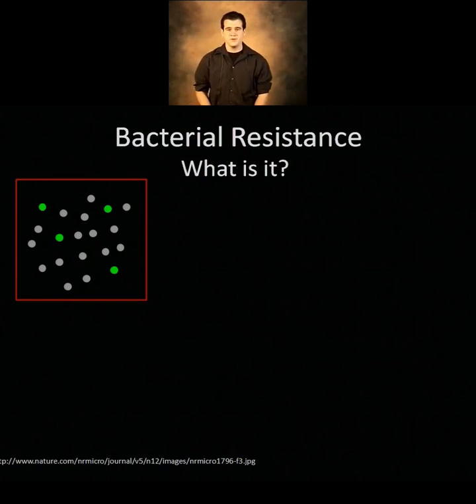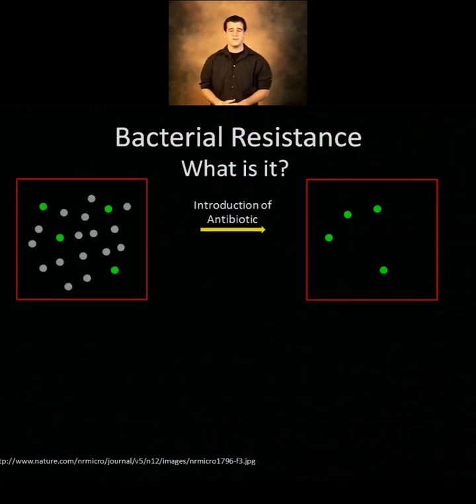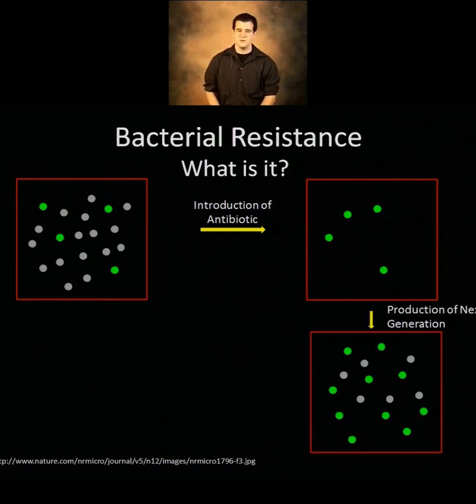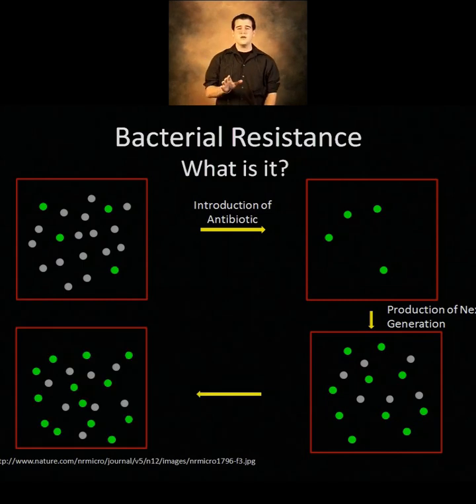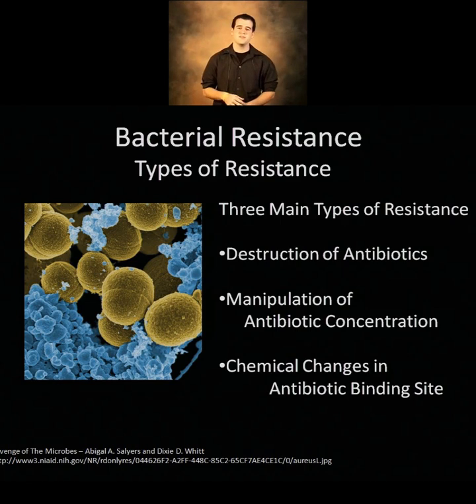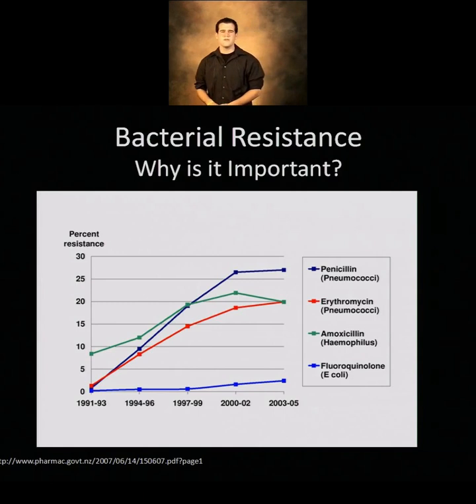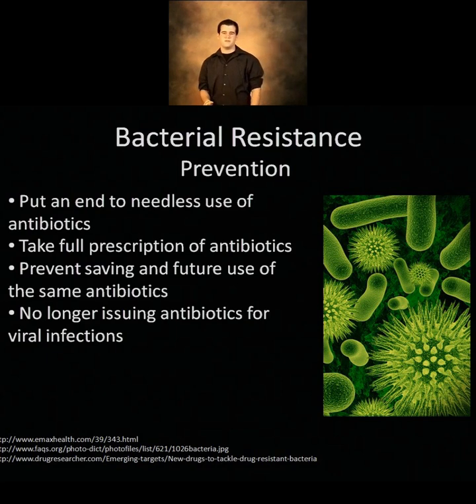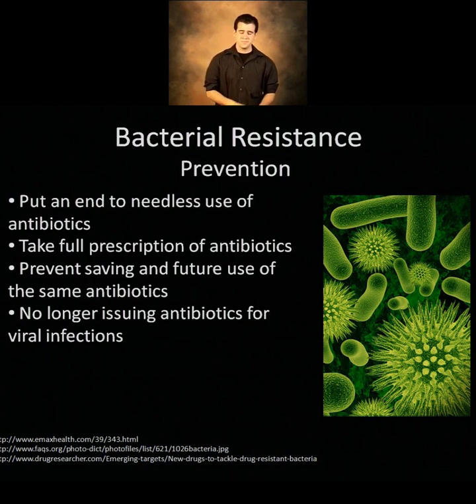Bacterial Resistance - Branden Anglin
This video is presented by Branden Anglin. It was originally published in September 2009.